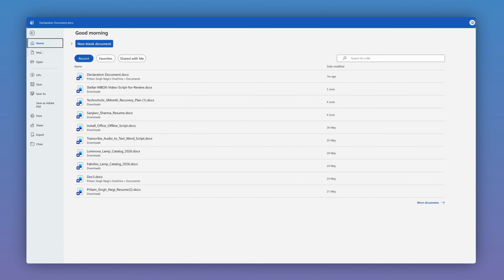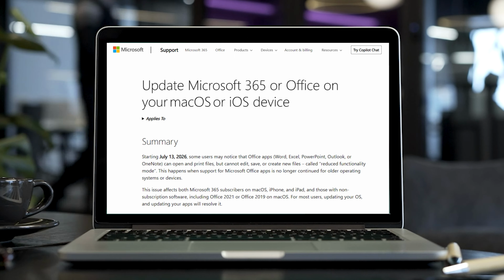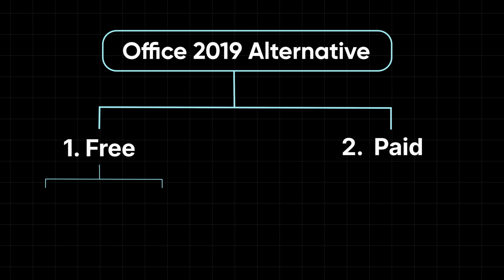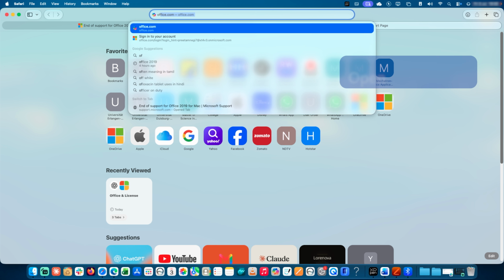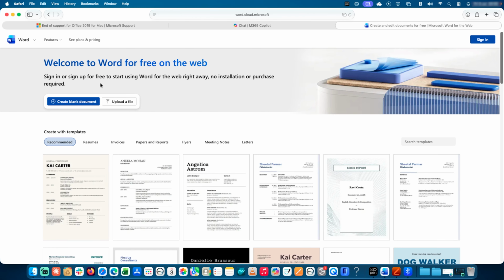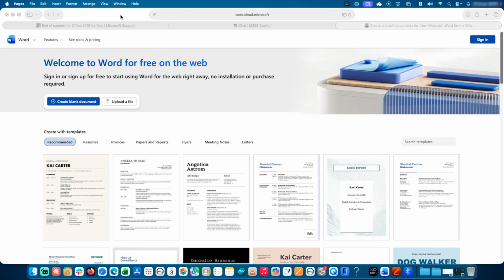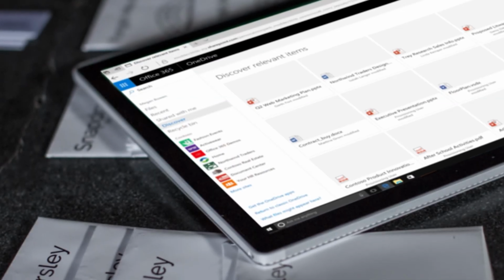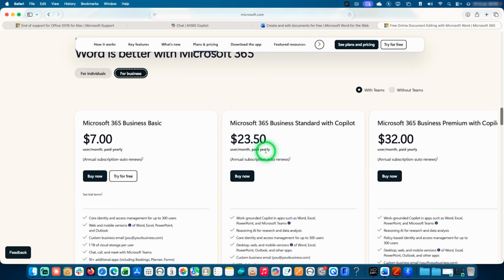Office 2019 for Mac Goes Read-Only July 13 — Fix It Before It’s Too Late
If you are still using Microsoft Office 2019 on Mac, this video is very important.

After July 13, 2026, Office 2019 for Mac may enter reduced functionality mode. That means your files may still open, but you may not be able to edit, save, or create new documents properly.

In this video, I explain what this Office 2019 issue really means, why Mac users need to take it seriously, and what you can do before it becomes a bigger problem.

Your existing Word, Excel, and PowerPoint files are not disappearing. The issue is with the Office app itself, not your documents.

We will also discuss free alternatives like Office.com and Apple Pages, along with paid options like Office 2024 and Microsoft 365.

This warning mainly applies to Office 2019 on Mac and iOS. Windows and Android users are not affected in the same way.

Microsoft Office 2019 users face serious risks as security updates end. Learn why your software might enter reduced functionality mode soon.

If you rely on Microsoft Office 2019 for your daily commercial work, this update is critical. Because this version is now seven years old, Microsoft has officially stopped providing essential security patches. This leaves your documents and workflow vulnerable to potential issues that could disrupt your business operations without warning.

This video explains why Microsoft Office 2019 is approaching its end of life and what happens when the software hits reduced functionality mode. You will learn exactly why the lack of security updates makes this perpetual version a liability for professional environments. We break down the technical reality of owning older software and why transitioning away from Office 2019 is necessary to avoid sudden service interruptions.